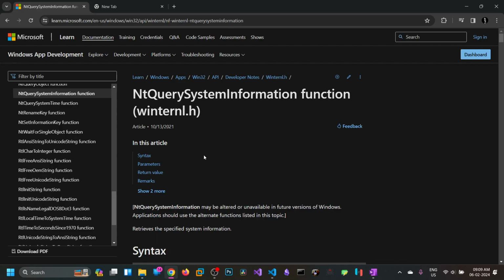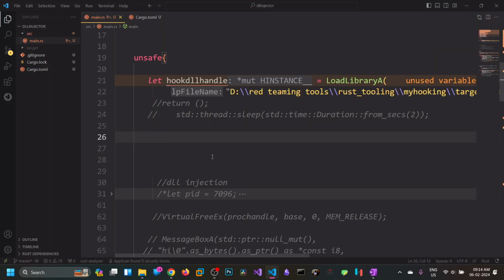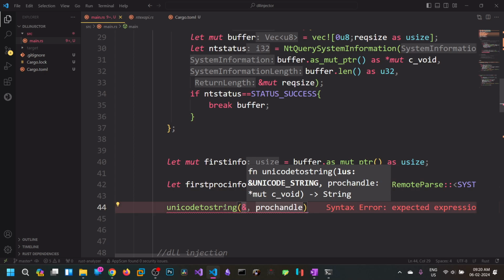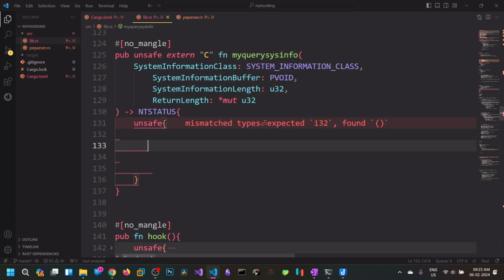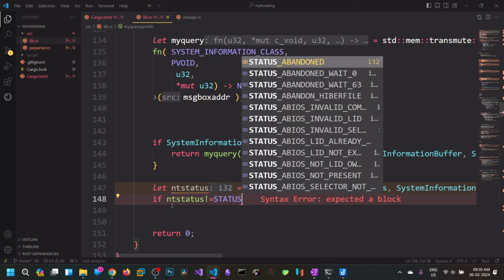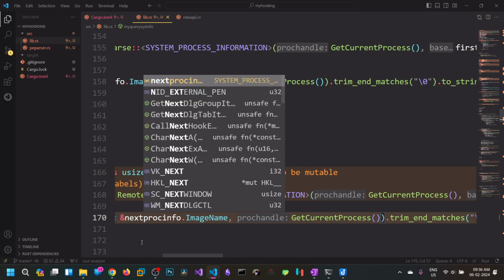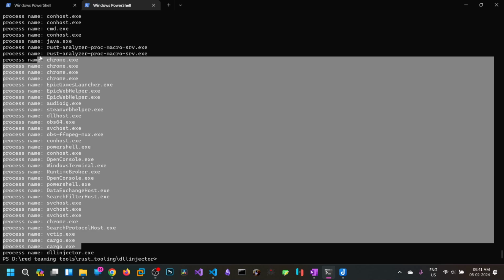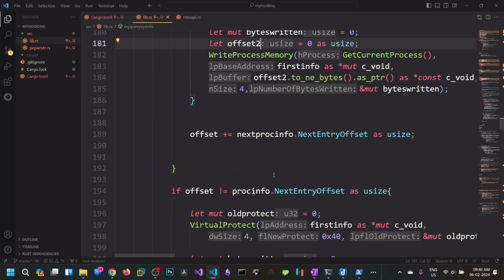Hiding Processes from usermode processes - API Hooking